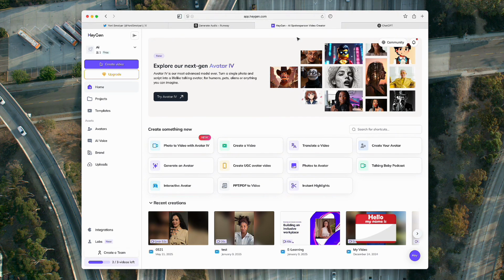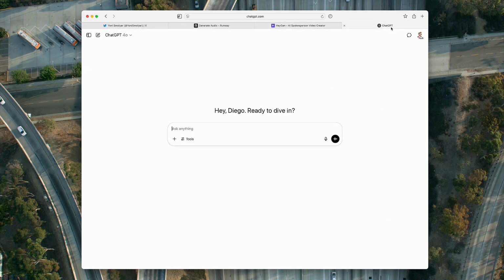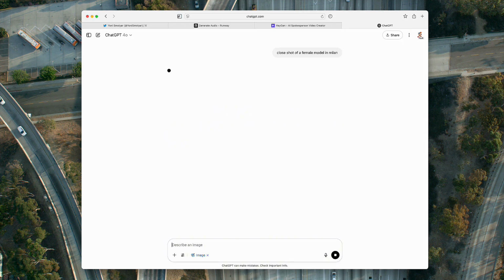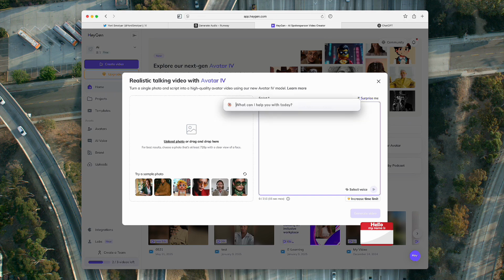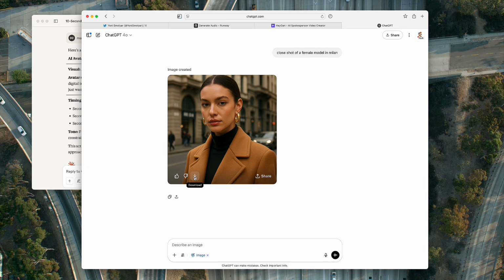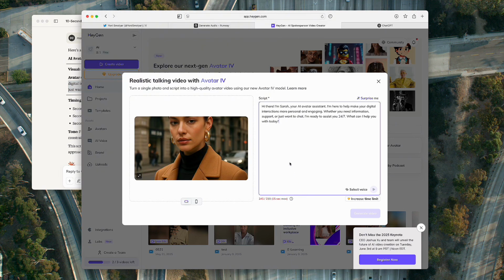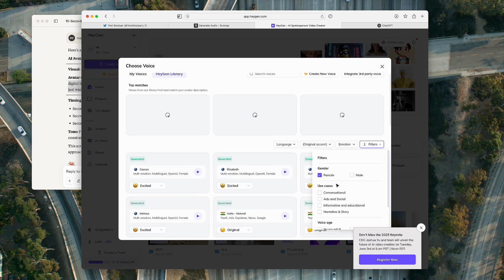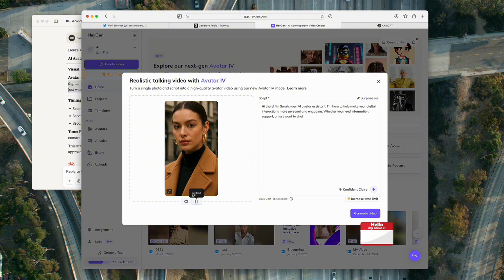How to Make Any Image Talk Using AI — Step-by-Step! 🎙️✨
In this quick demo, I show you exactly how I brought a simple image of a person to life using the power of AI tools. Watch as this static image transforms into a talking, expressive assistant named Sarah—created entirely from scratch!

🎨 Image generated with AI (GPT4o)
📜 Script created by AI (Claude Sonnet 4)
🎤 AI-powered voice + video (HeyGen Avatar IV)

Curious about making your own images talk?